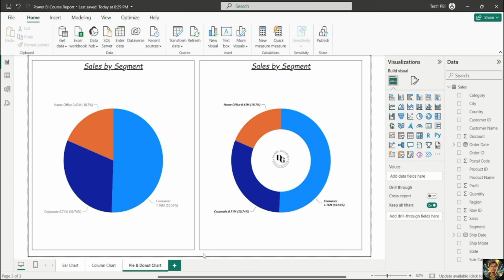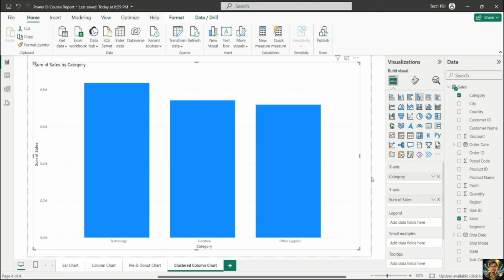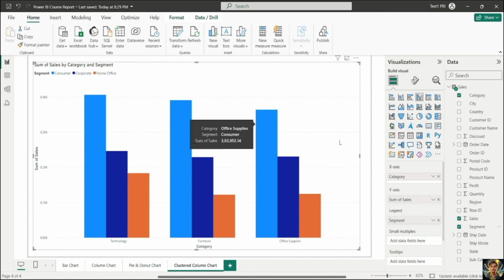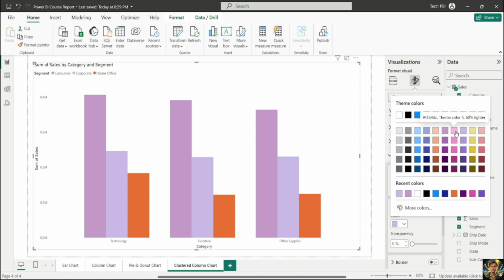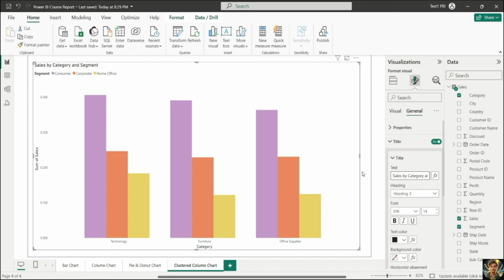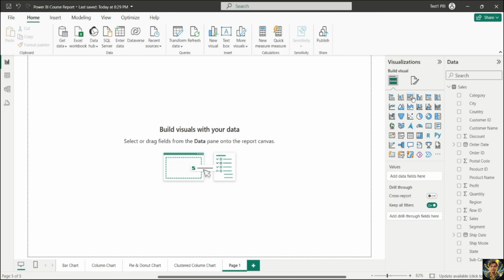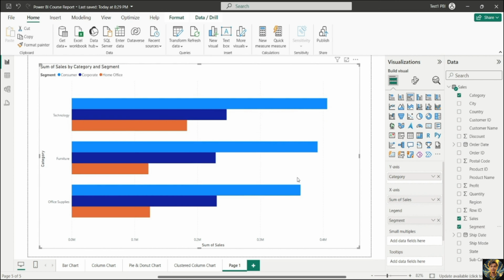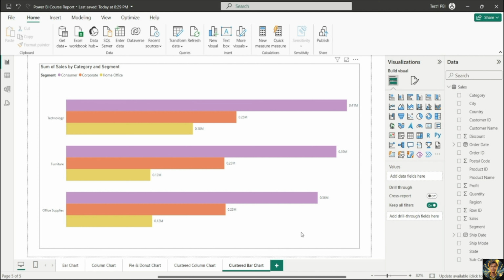Master Clustered Column & Bar Charts in Power BI | Step-by-Step Visualization Tutorial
Learn how to create and customize Clustered Column and Bar Charts in Power BI like a pro!
In this video, we’ll cover everything from choosing the right chart type to formatting, color customization, and data comparison. Perfect for beginners and data analysts who want to make their Power BI dashboards more dynamic and visually compelling.

🔍 What you’ll learn:

Difference between Clustered Column & Clustered Bar Charts
How to build both charts step-by-step in Power BI
Best practices for clear and professional data visualization
Tips to compare categories and values effectively

📊 Power BI makes data storytelling easy — and this tutorial will help you stand out with eye-catching reports.